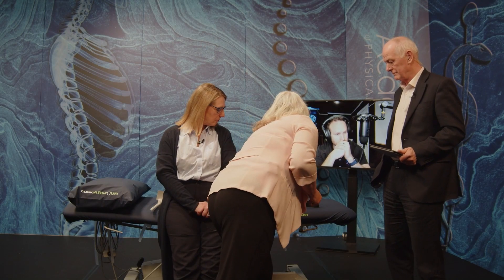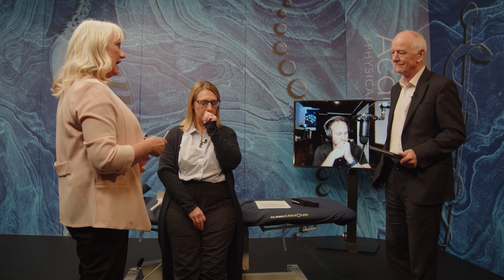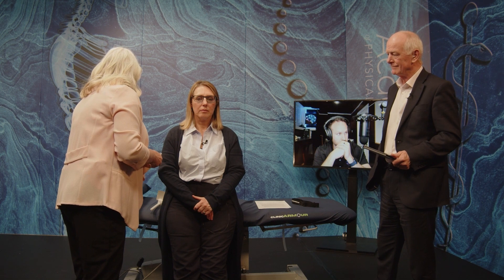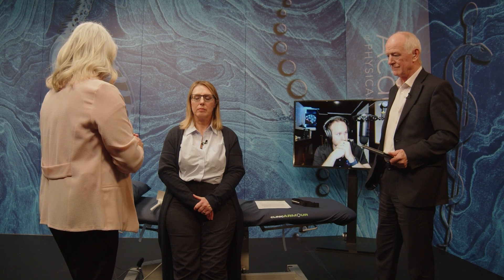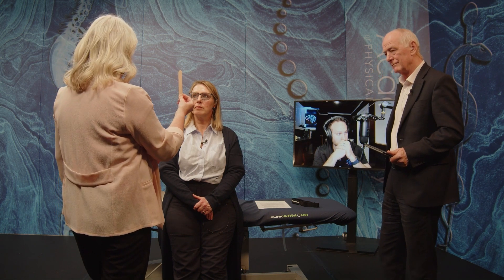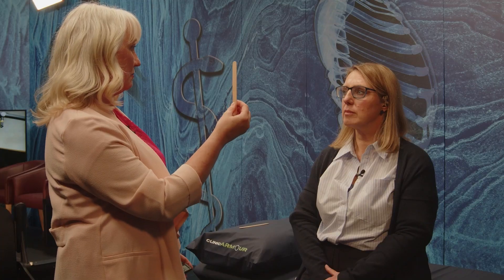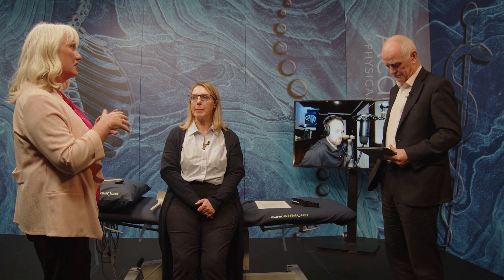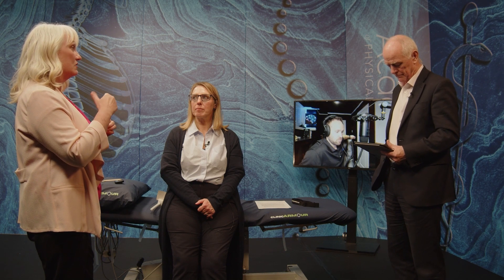Testing the vestibular-ocular reflex | Osteopathic and Chiropractic CPD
Demonstration of how you test the vestibular-ocular reflex.

Dr. Cameron Marshall is a Doctor of Chiropractic and sports injury specialist who holds a Fellowship through the Royal College of Chiropractic Sports Sciences in Canada.
Donna Sanderson-Hull has been qualified as a Chartered Physiotherapist for 25 years with a Post-graduate Masters Degree in Sport and Exercise Medicine, which she passed with distinction from Cardiff Metropolitan University. She is now a course tutor and lectures on the MSc programme.
Nicola qualified as a Chartered Physiotherapist in 1992 and has extensive experience in neurological, vestibular and respiratory physiotherapy in both the NHS and private sector.